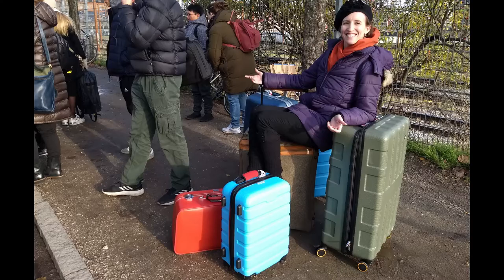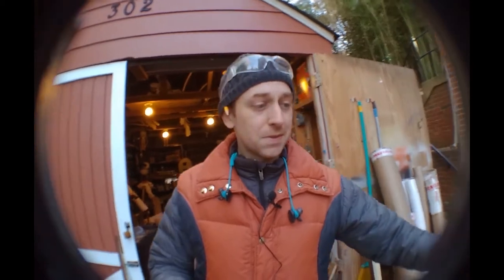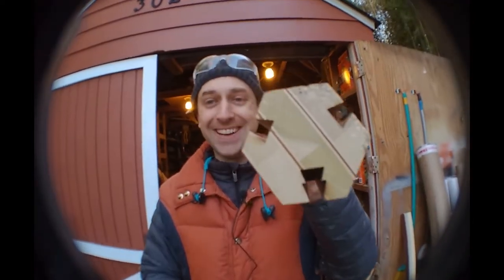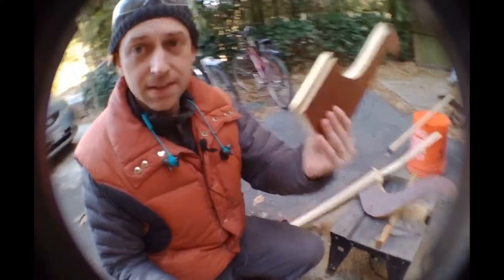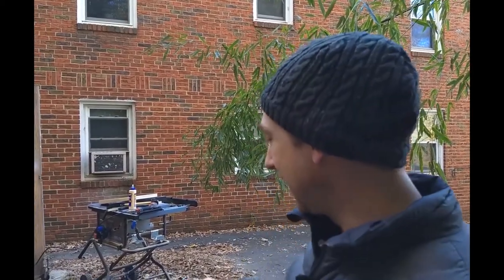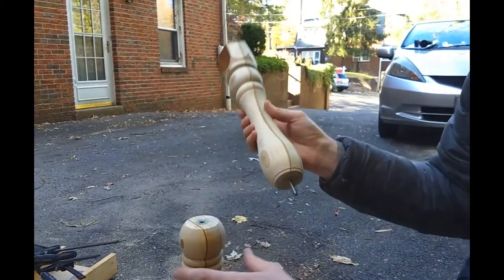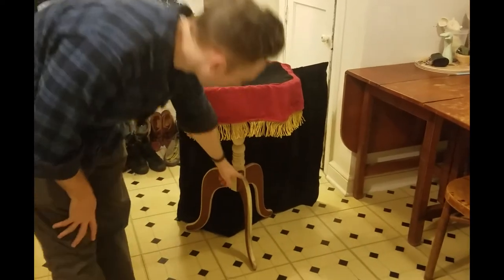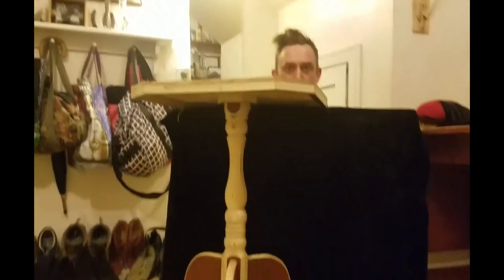New Milo Tables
We've been working on building a pair of pedestal tables from scratch to use in Milo the Magnificent.